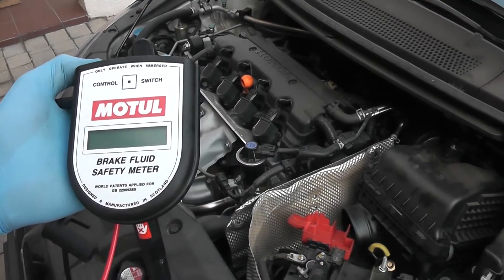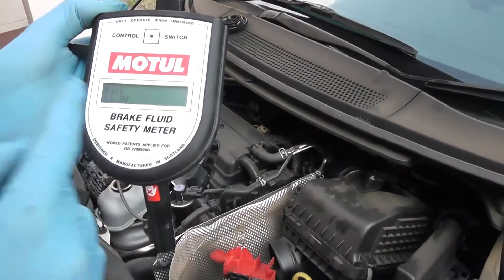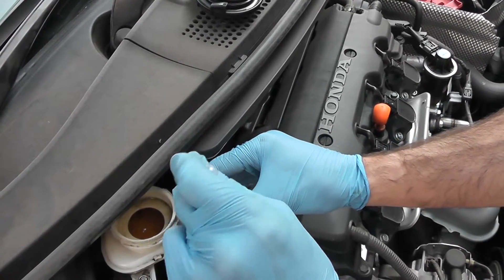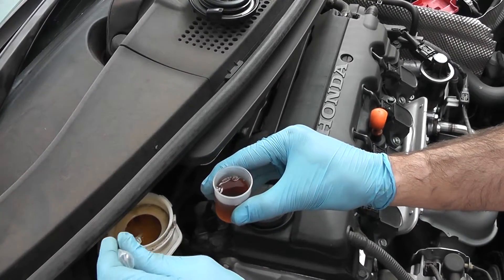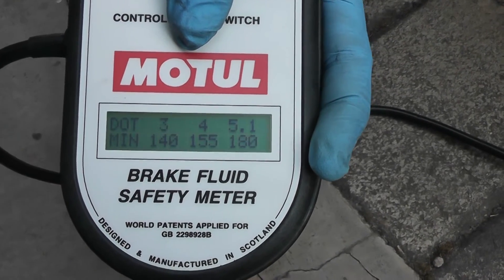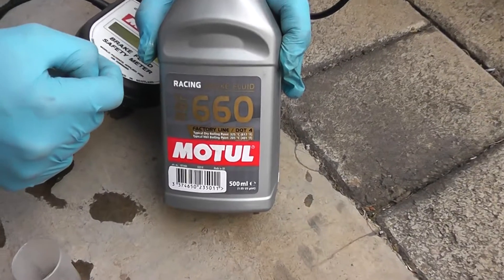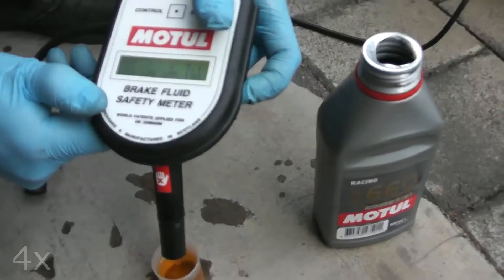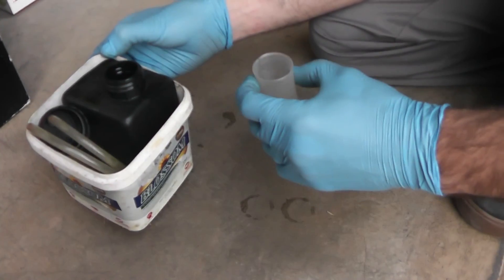Old vs new brake fluid boiling points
Why do you need to change your brake fluid every 2 years?
Because it absorbs moisture over time which decreases the fluid's boiling point up to the point of fluid failure which causes loss of braking force.
This video also explains how to use a brake fluid boiling point tester.